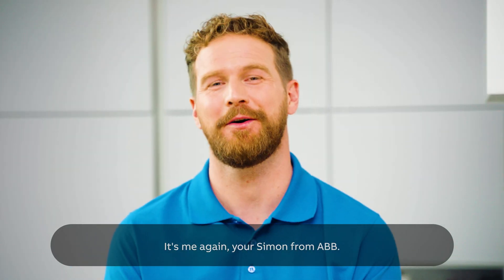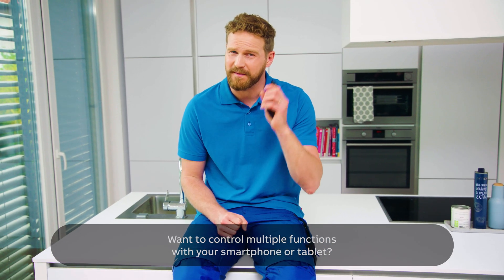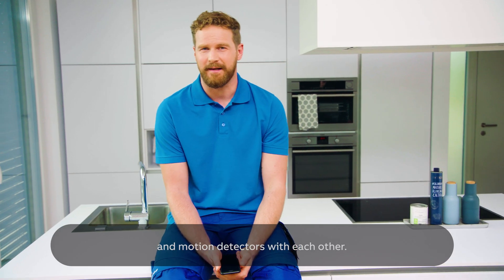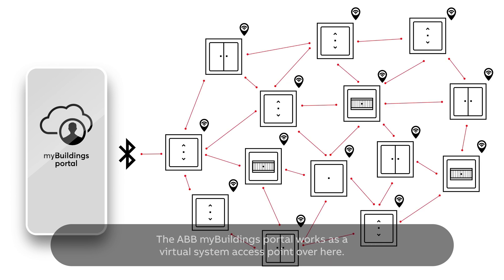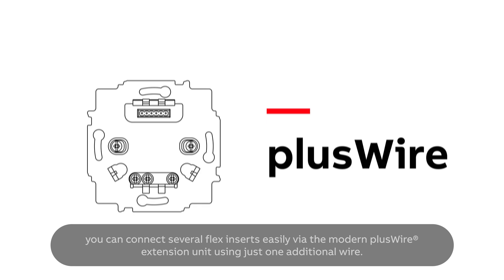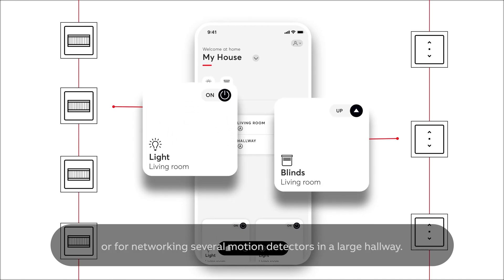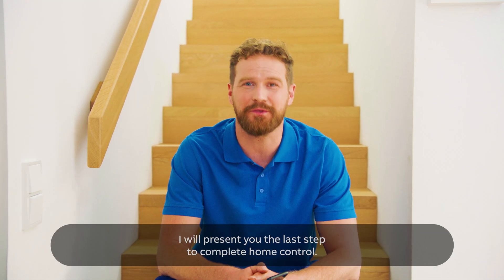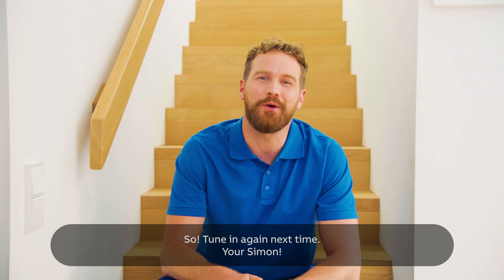Room control with ABB-free@home® flex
ABB's mini-series explains how to get started in the world of smart home with ABB-free@home® flex. In the Episode 4, Simon demonstrates how to control multiple functions with your smartphone or tablet via wireless network (myBuildings portal) or the modern plusWire® extension unit.